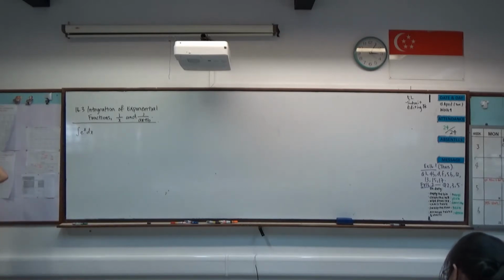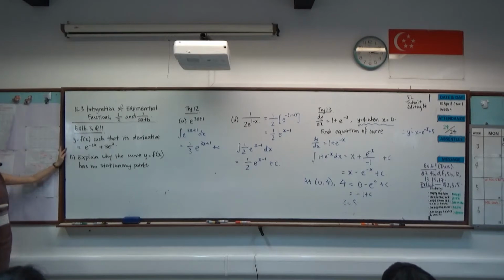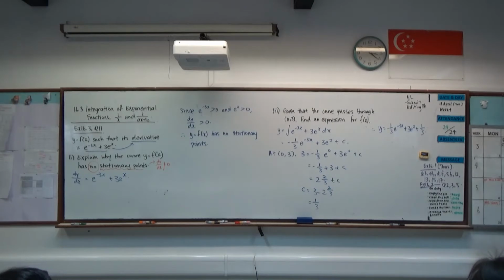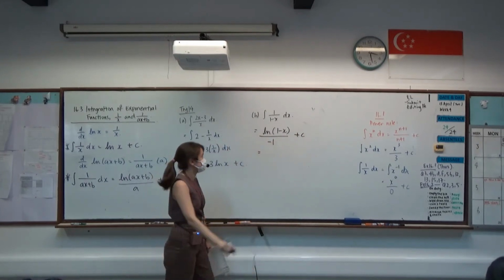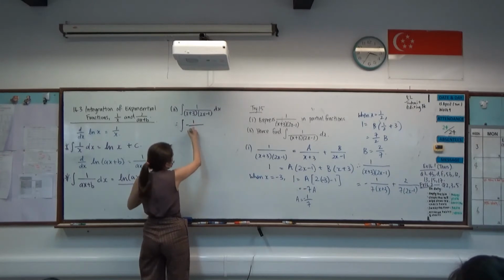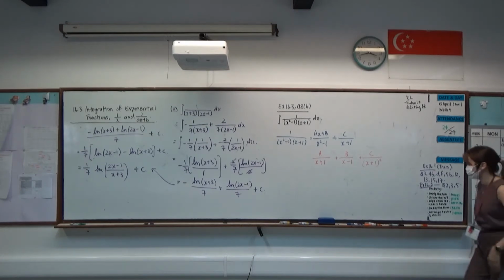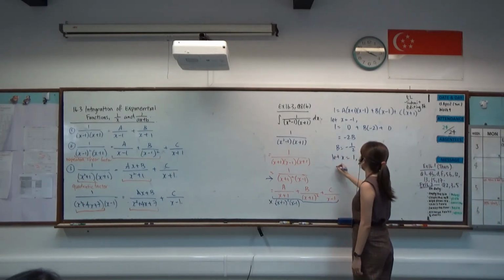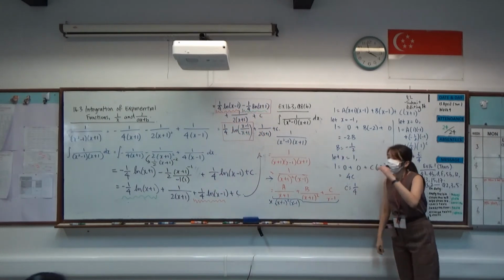Chpt 16.3 Integration of exponential functions, 1/x and 1/(ax+b)